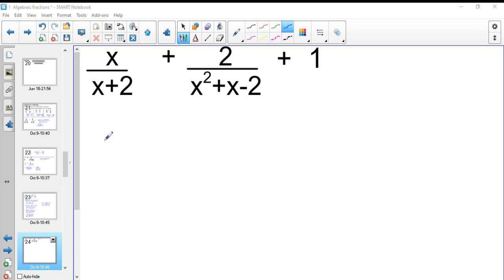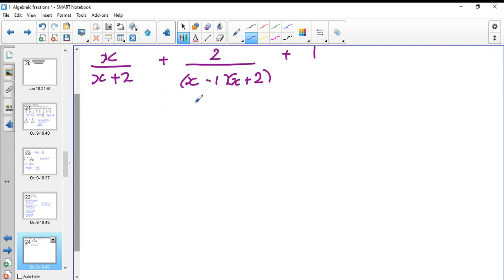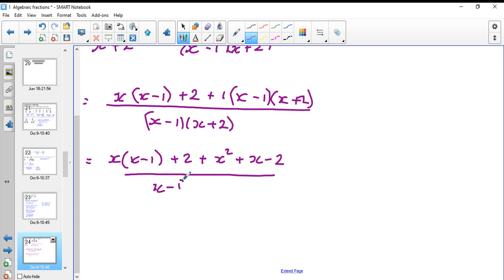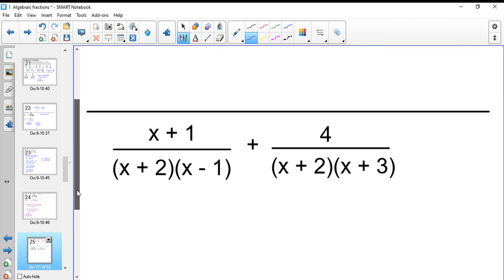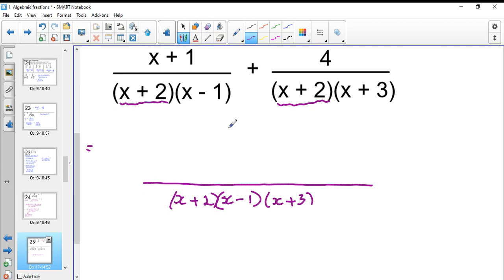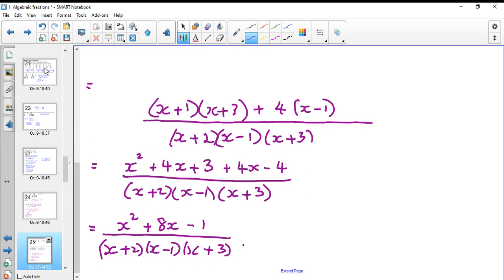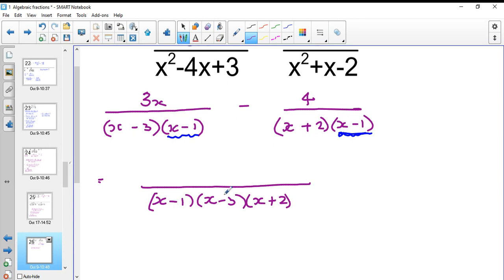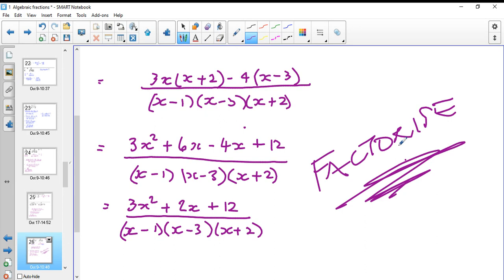Y2 Pure Ch1 - Part 5 - Adding and Subtracting Algebraic fractions part 2